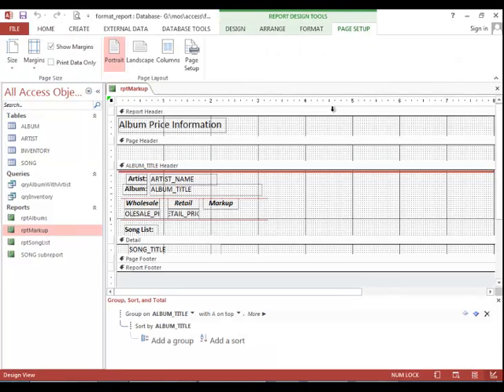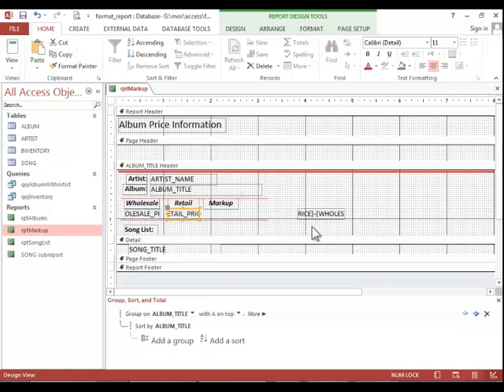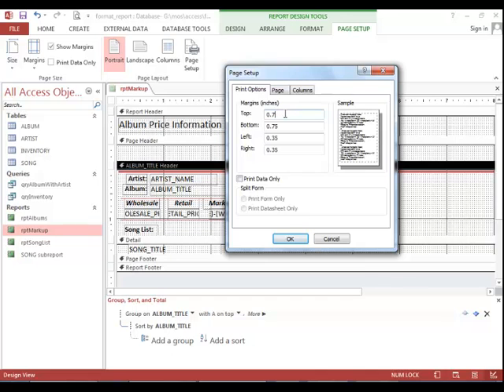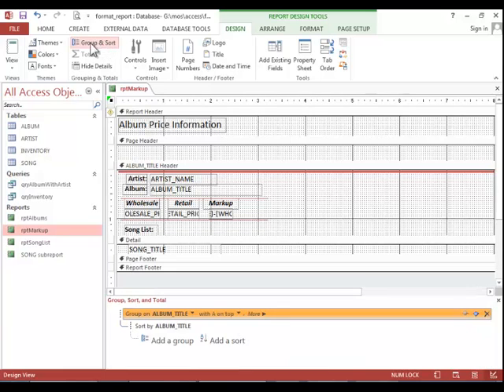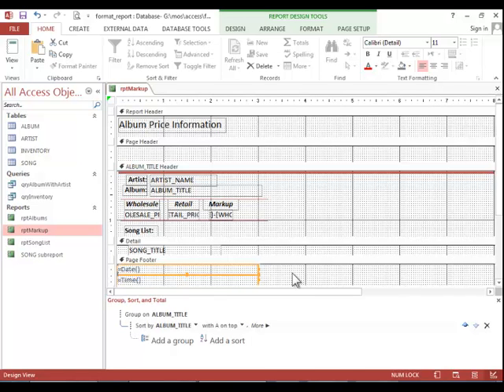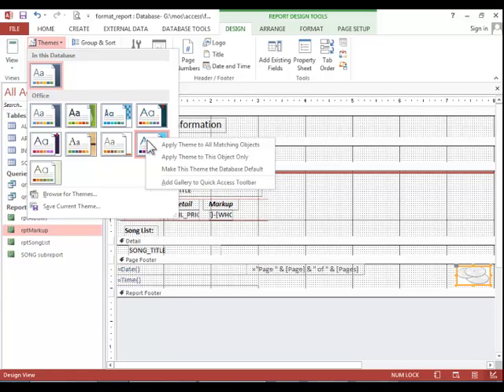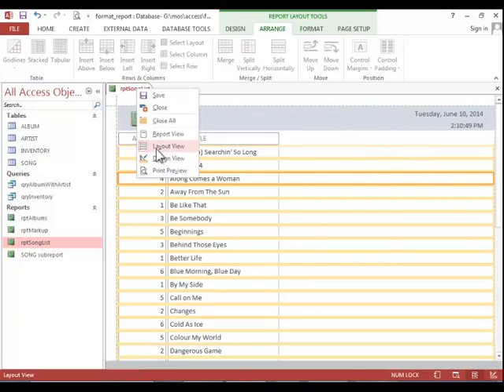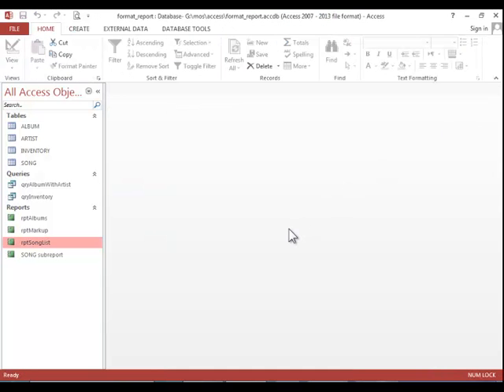MOS Review - Access 2013 - Create Reports - Part 3 of 3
This video covers the MOS Access 2013 - Create Reports: Format a Report objective.  If you want to follow along, data files are available